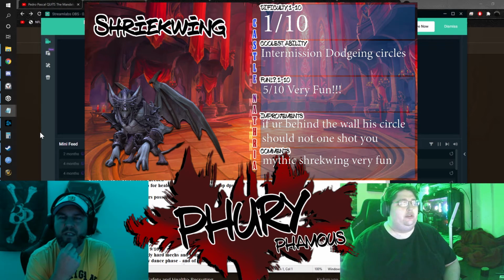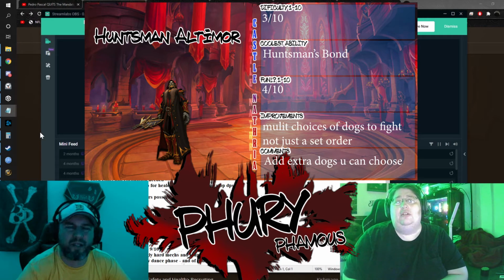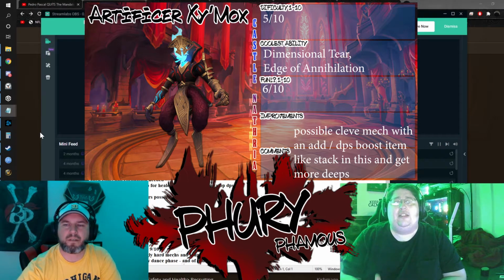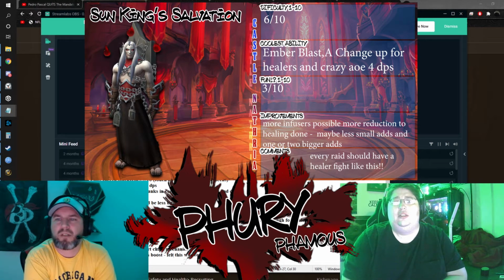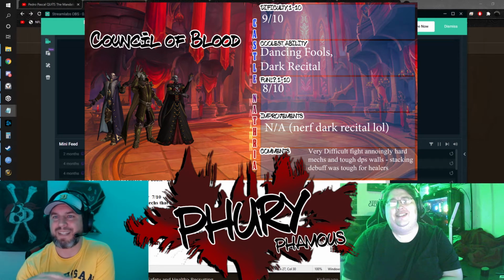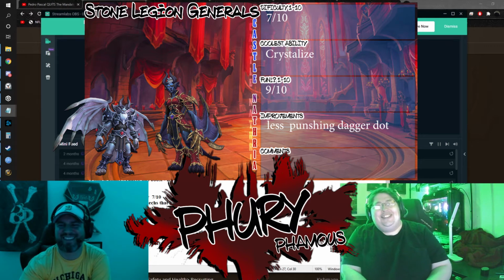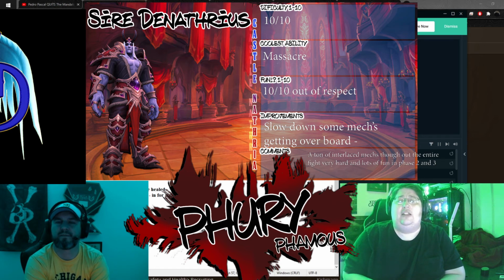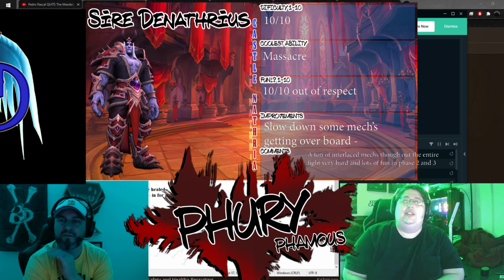Gaming Dads review Castle Nathria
In this video Gaming Dads review each boss in castle nathria and give our take pros cons and rate each boss based on difficulty and Fun - Enjoy!